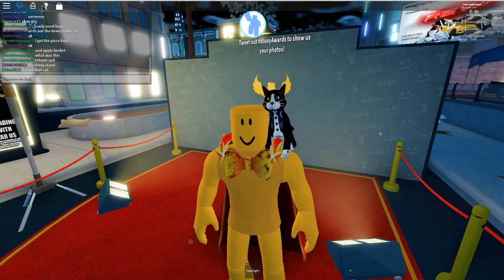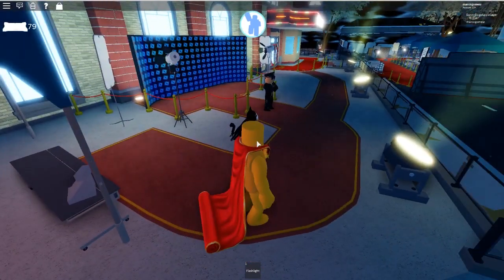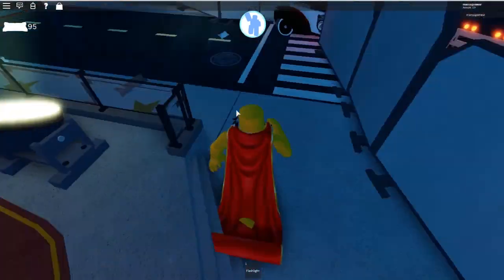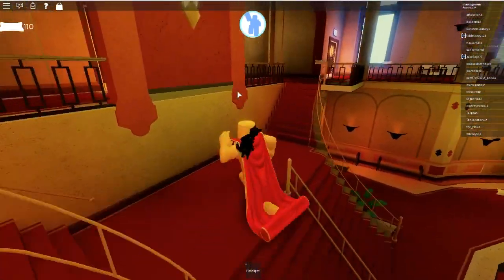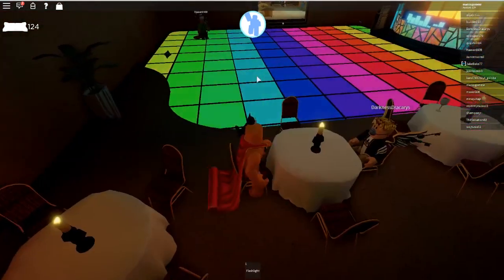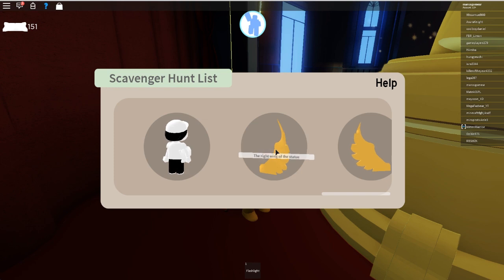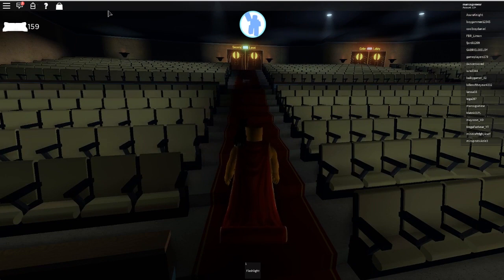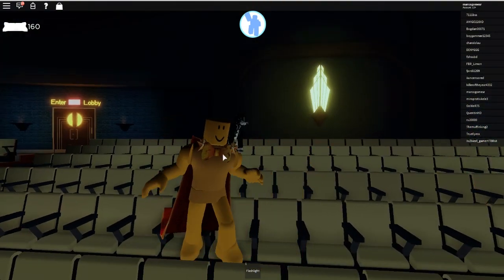[EVENT] HOW TO GET THE DIY CARDBOARD BOW TIE ROBLOX BLOXY AWARDS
YOUTUBERS:

   I'm growing my channel using tubebuddy is totally free.
   if you are making videos on youtube you should use it too

[EVENT] BLOXY PRIZE ITEMS SHOWCASE FOR 6TH ANNUAL AWARDS (ROBLOX) - DIY GOLDEN BLOXY WINGS & MORE

Music